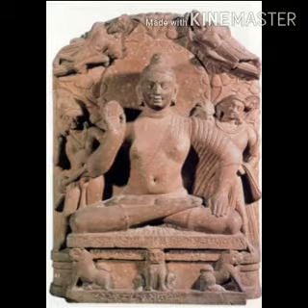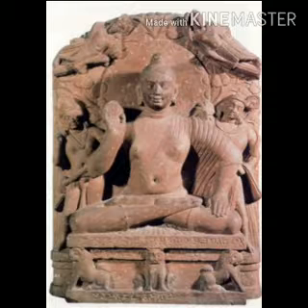Painting class 11 chapter 3 video 2/2 Mauryan Art, Amrit Indo Canadian Academy